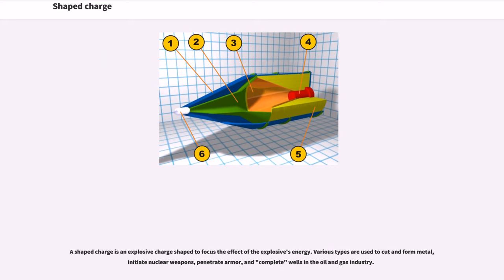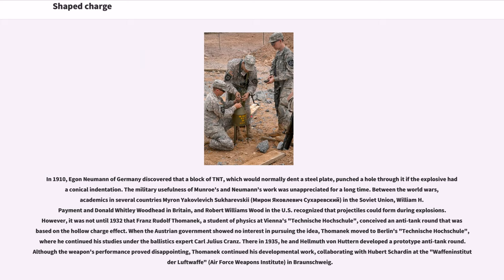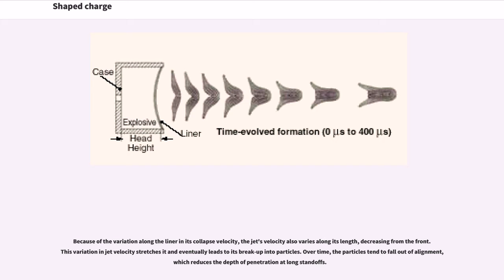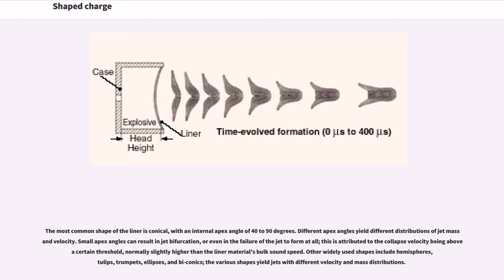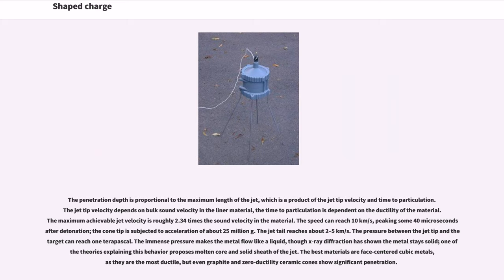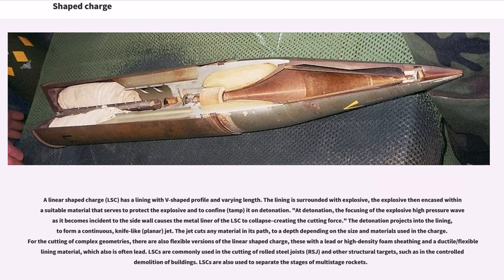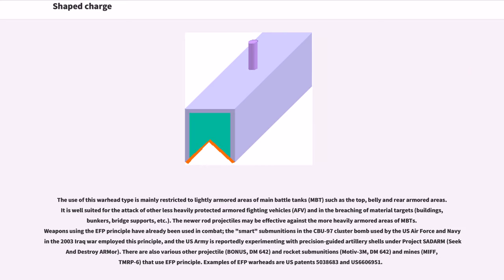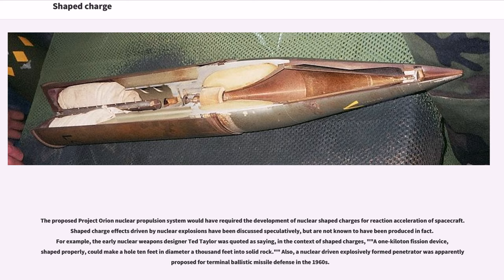Shaped charge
A shaped charge is an explosive charge shaped to focus the effect of the explosive's energy. Various types are used to cut and form metal, initiate nuclear weapons, penetrate armor, and "complete" wells in the oil and gas industry.

A typical modern shaped charge, with a metal liner on the charge cavity, can penetrate armor steel to a depth of seven or more times the diameter of the charge (charge diameters, CD), though greater depths of 10 CD and above have been achieved. Contrary to a widespread misconception (possibly resulting from the acronym HEAT) the shaped charge does not depend in any way on heating or melting for its effectiveness; that is, the jet from a shaped charge does not melt its way through armor, as its effect is purely kinetic in nature.

The Munroe or Neumann effect is the focusing of blast energy by a hollow or void cut on a surface of an explosive. The earliest mention of hollow charges occurred in 1792. Franz Xaver von Baader (1765–1841) was a German mining engineer at that time; in a mining journal, he advocated a conical space at the forward end of a blasting charge to increase the explosive's effect and thereby save powder. The idea was adopted, for a time, in Norway and in the mines of the Harz mountains of Germany, although the only available explosive at the time was gunpowder, which is not a high explosive and hence incapable of producing the shock wave that the shaped-charge effect requires.

The first true hollow charge effect was achieved in 1883, by Max von Foerster (1845–1905), chief of the nitrocellulose factory of Wolff & Co. in Walsrode, Germany.

By 1886, Gustav Bloem of Düsseldorf, Germany had filed for hemispherical cavity metal detonators to concentrate the effect of the explosion in an axial direction. The Munroe effect is named after Charles E. Munroe, who discovered i...